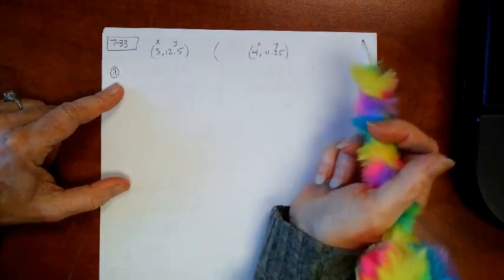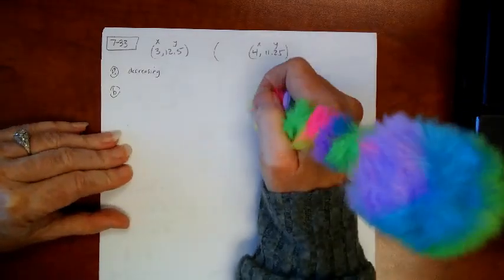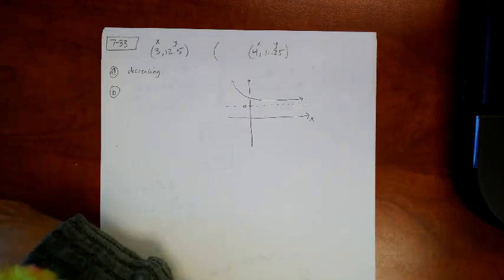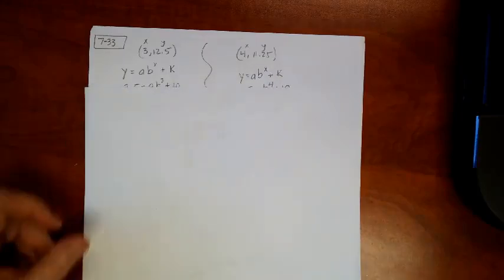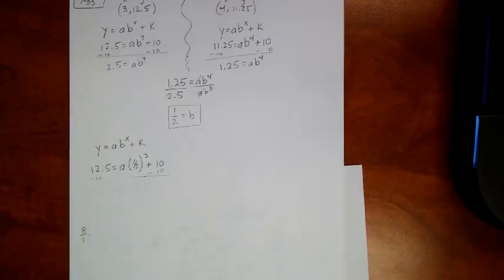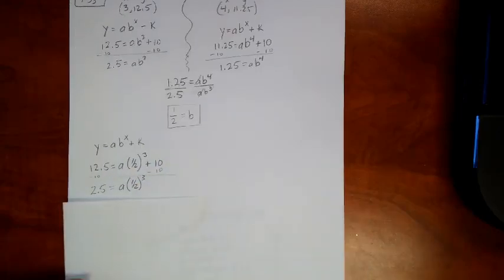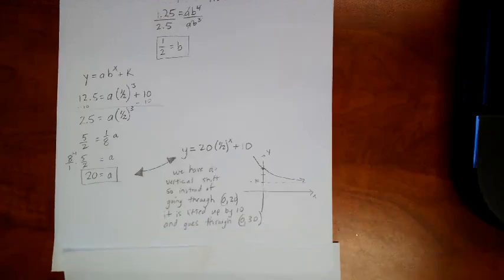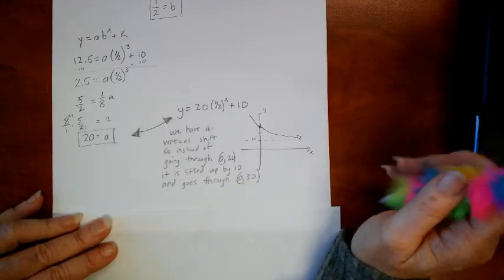Int 3 7-33